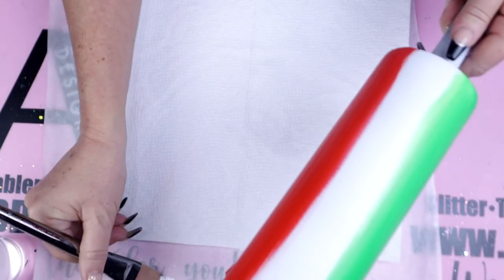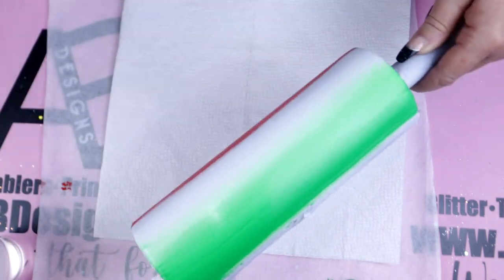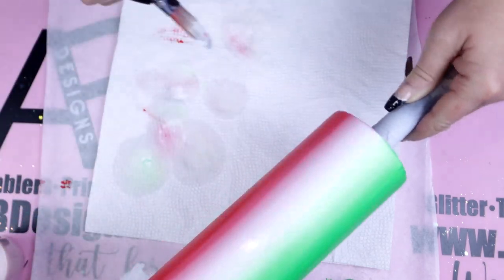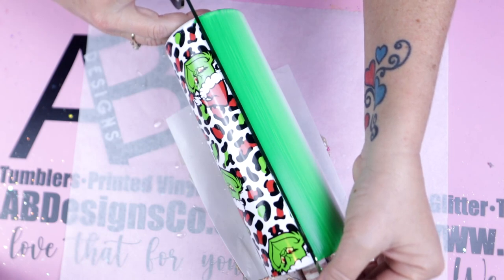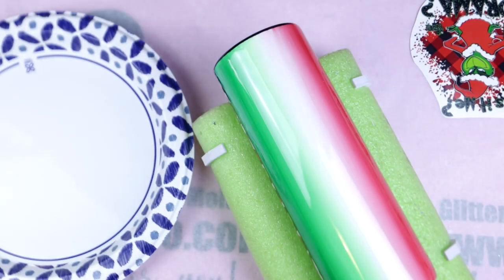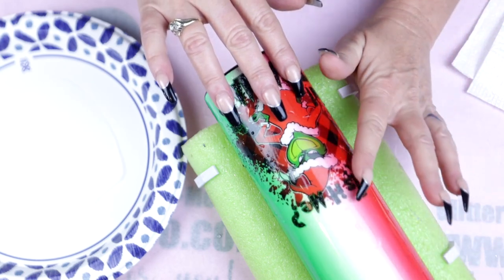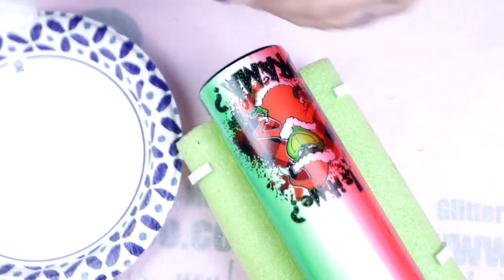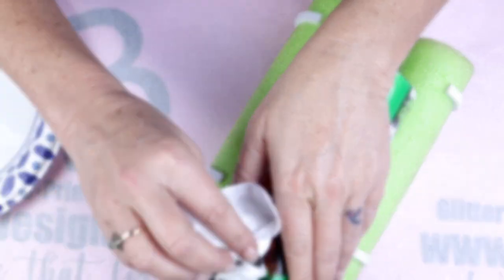Blending Acrylic Paints Tumbler Tutorial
This any beginner can do. Have fun with it, pick your favorite colors. I hope this cup will inspire you to make something beautiful.
Don't be afraid to try something random, if it fails try again! Please ask any questions that you have. I respond to each and every question as quickly as I can.

Supplies Used
AB Designs Tumblers
AB Designs Glitter
AB Designs Decal
AB Designs Vinyl
AB Designs Nail Tape
Etsy Decal Design
Hippie Crafter Acrylic Paints
Fast Set CCDIY
Artist Resin CCDIY

AB Designs has a local store located at:
12533 Ulmerton Rd.
Largo, Fl